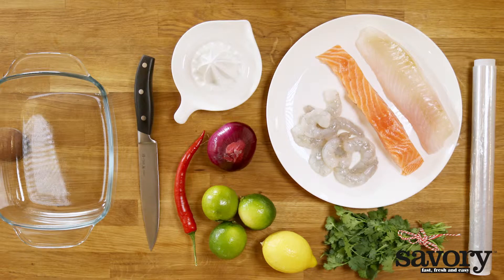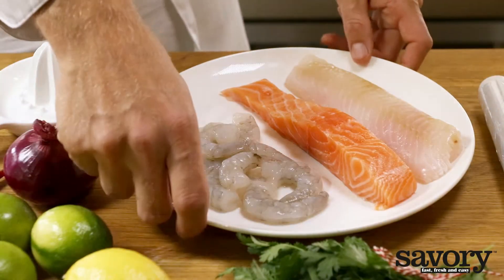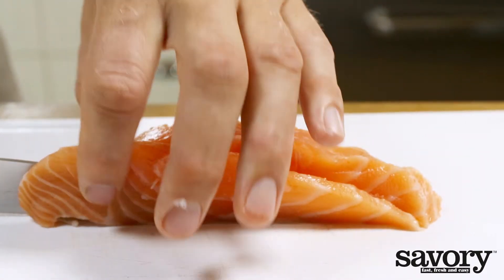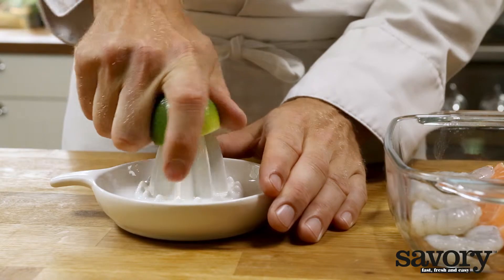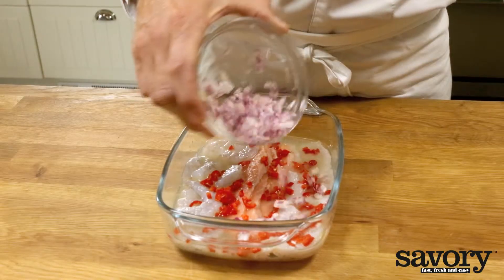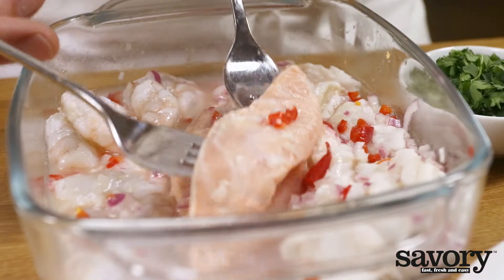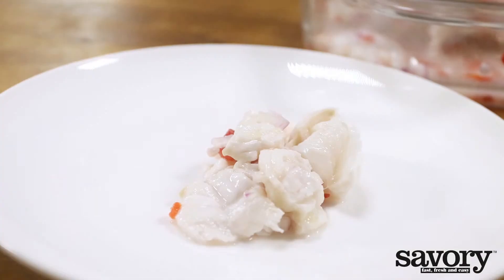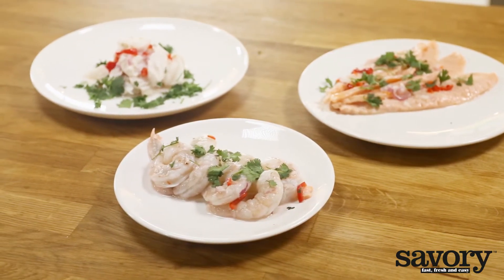Ceviche – Savory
Fresh fish, citrus fruit and red pepper combine so well in this recipe for ceviche. This typical South-American dish is refreshing but spicy and so easy to make. Enjoy!

Fresh fish
Ceviche is fish stewed in the juice of citrus fruit. The dish originates from Peru and Ecuador. You can use all firm types of whitefish such as cod and haddock, but salmon, shrimp or scallops are also options. Whatever type of fish you decide to use, just make sure it’s extremely fresh.

Cut the fish (here 1/3 lb of salmon and 1/3 lb of cod) into thin slices, much like sashimi. Put the thin slices of fish and the shrimp in a bowl.

Marinate
Squeeze the citrus fruit and collect all its juice. Pour the juice over the fish and make sure the fish is completely submerged. Add a finely cut red pepper, a chopped red onion and 1 teaspoon of salt to the juice. Toss carefully and cover the bowl with plastic wrap. Put the fish straight into the refrigerator and let it marinate for 3 hours. Toss every once in a while. The acids will kill unwanted bacteria. This process needs some time, but don’t let it sit for too long, as the fish won’t be nice and soft anymore. The fish is ready if the outside is no longer transparent, the color matte, and the inside soft and still a bit raw.

Finish the ceviche with coarsely chopped cilantro leaves. And that’s how you make ceviche.